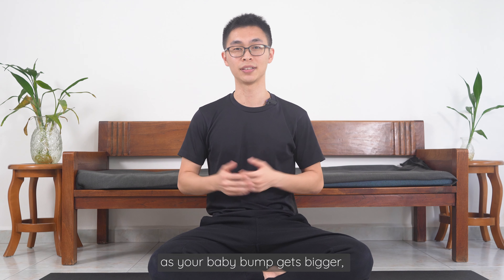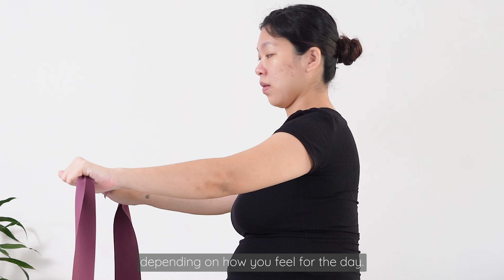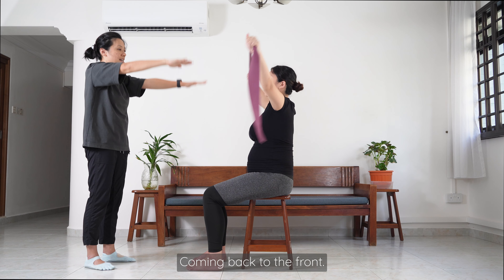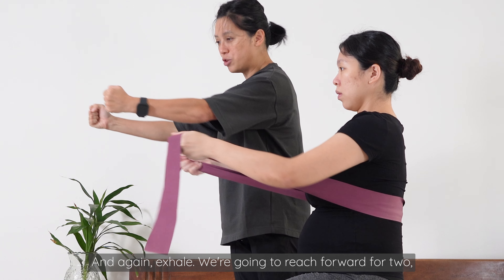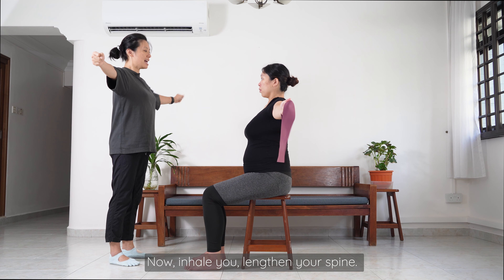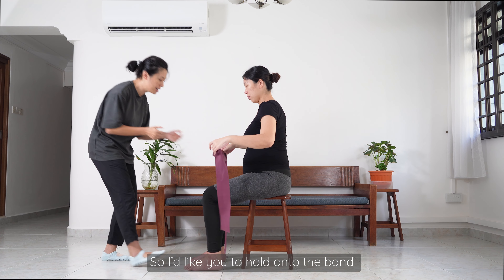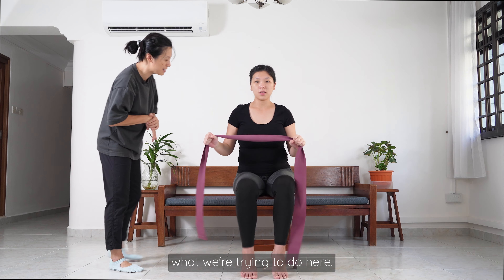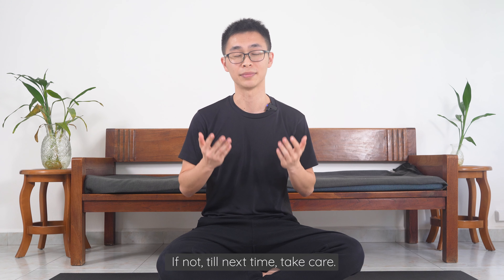Prenatal Pilates for Better Posture | Prenatal Pilates Ep 4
In this prenatal pilates routine, Angie and Adeline go through exercises that will help you improve your posture during pregnancy.